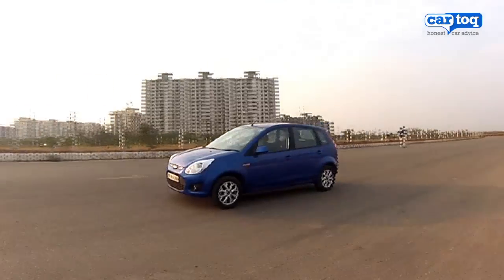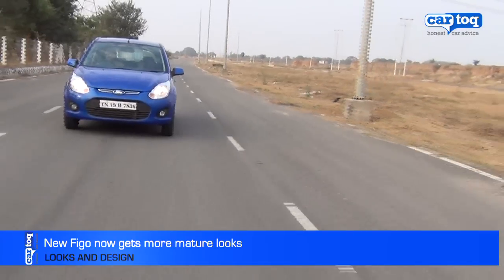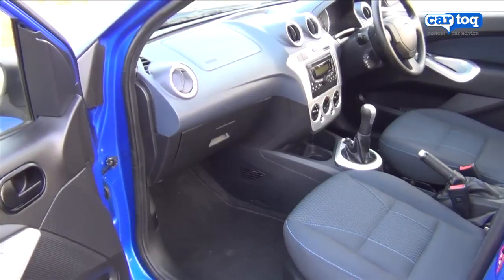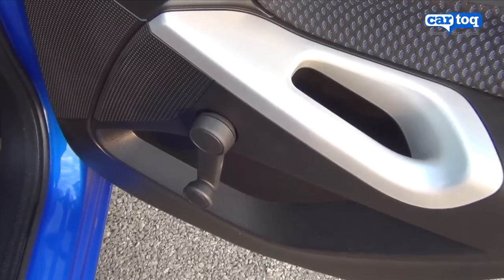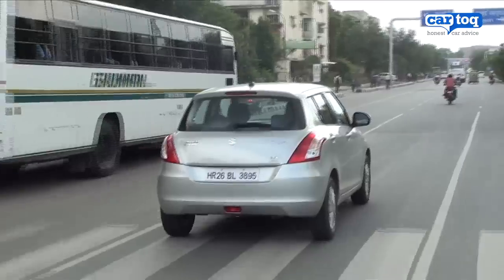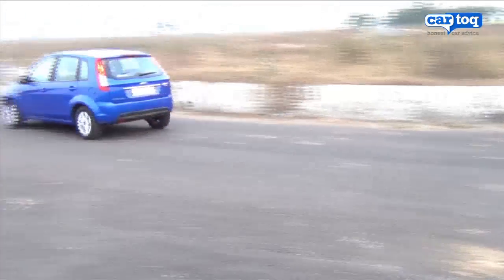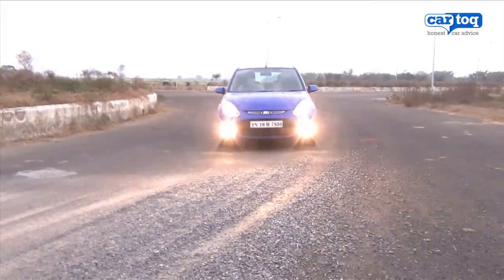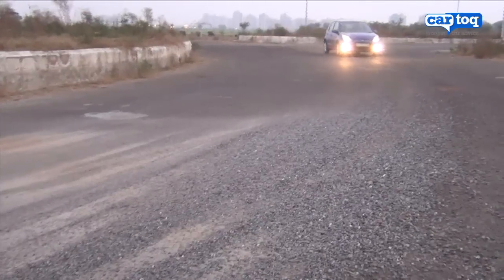Ford Figo vs Maruti Swift Video Comparison by CarToq.com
The Ford Figo offers better value for money, while the Maruti Swift would appeal more to enthusiasts. The only area the Figo can really take on the Swift is on pricing and the space it offers -- big car space at small car money.